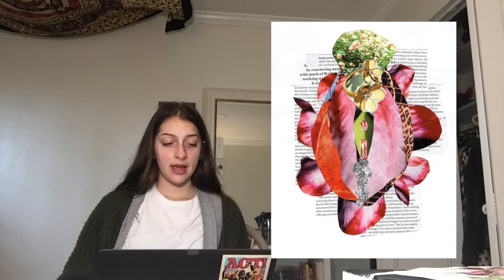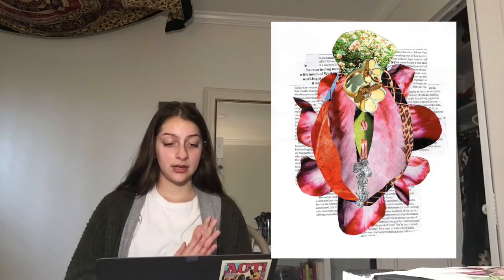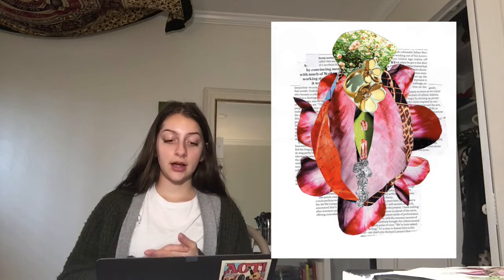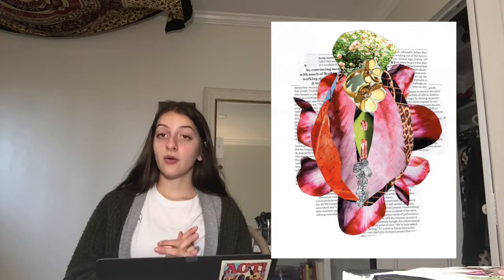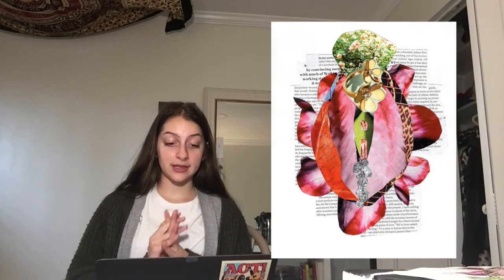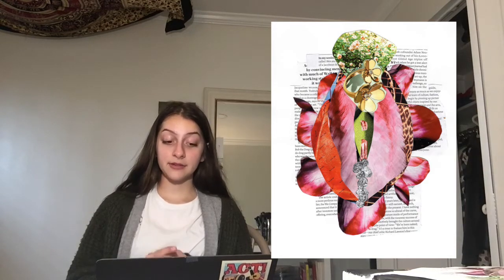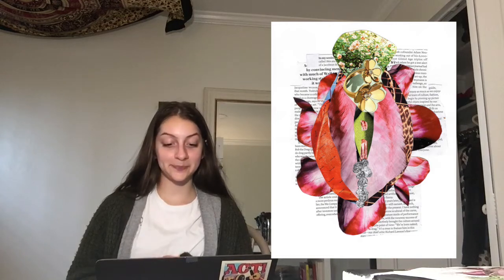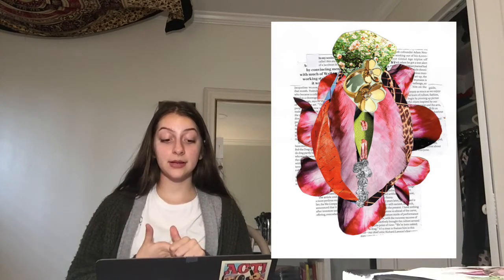applying to art school: my portfolio + tips n tricks!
Hi loves!
I hope this video helped clarify the application process a little and shed light on what a portfolio entails!
Socials:
ig regular: @cameleeon
ig art: @angryteenqueen
Depop: @cameleeon

Also, song creds to Willow for "UR Town" for intro
and to Kali Uchis for "Loner" in the ending :)0-fd